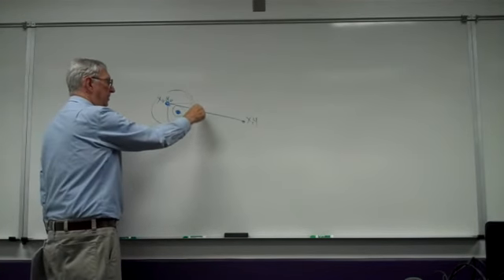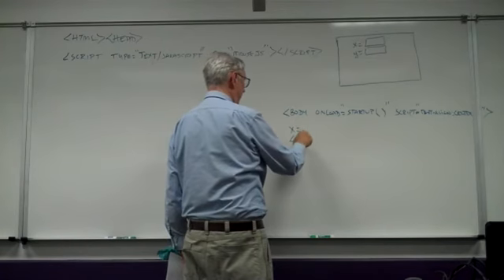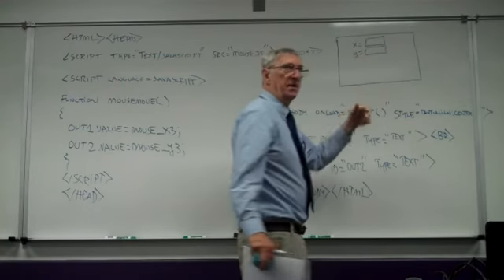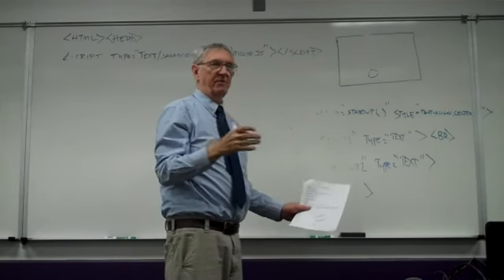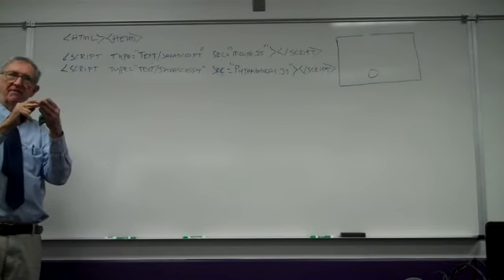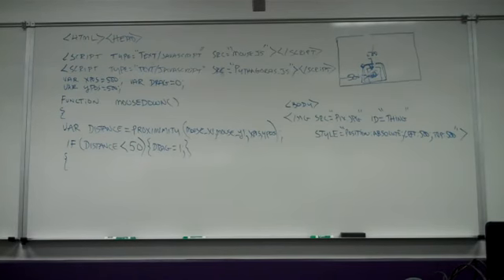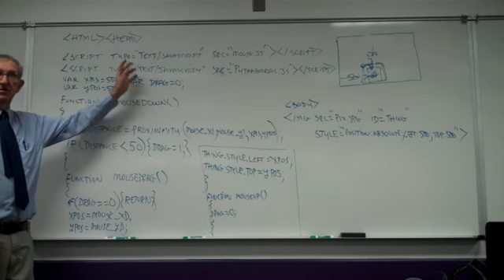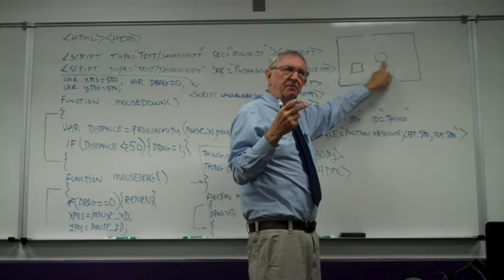class10 final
cs101 how to locate the mouse on a web page when moving, clicking down, clicking up and dragging.